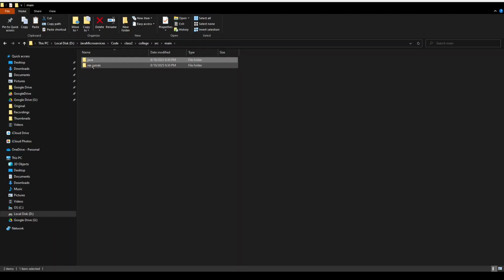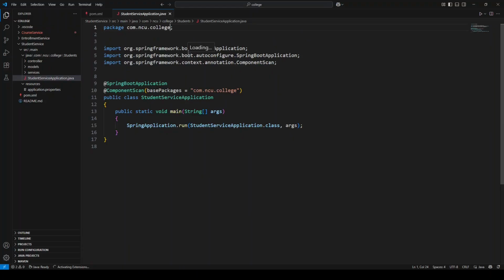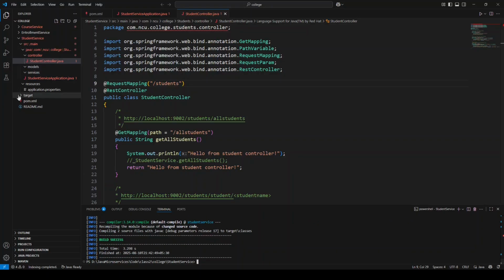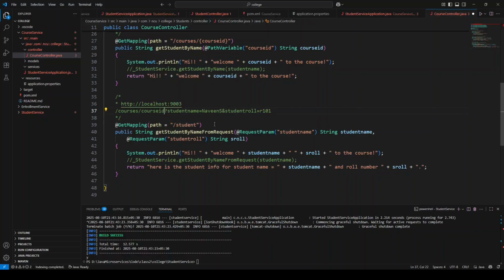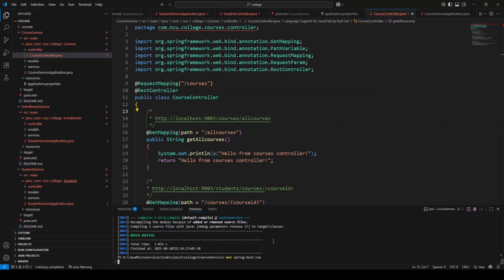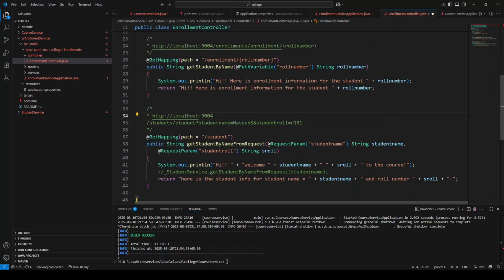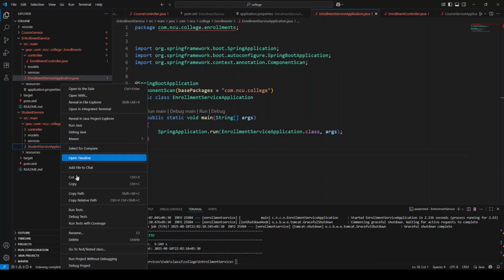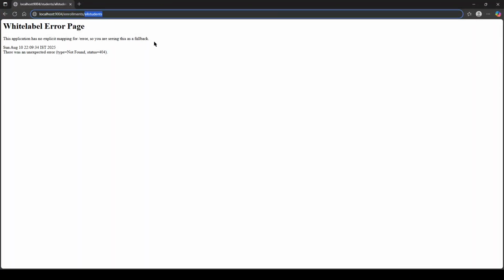Multiple REST Services | Spring boot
🔥How to setup multiple REST services and each having its own controller and REST end points
✔️How to make every service run independently on a separate port
✔️Calling each REST service end point and verify that all the services are running fine.
This creates a basic framework of our application and then we can go ahead and start adding business logic to the services.

This is a basic idea of micro-services architecture which you must learn and understand.